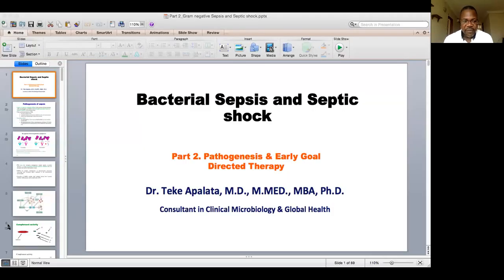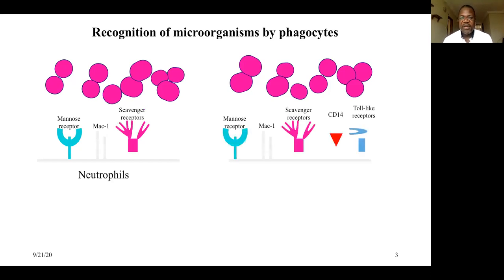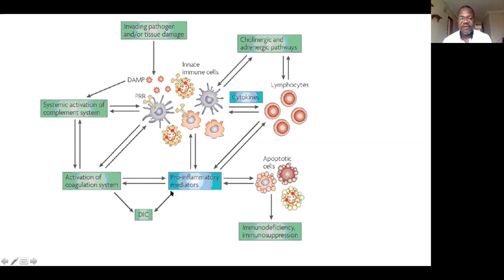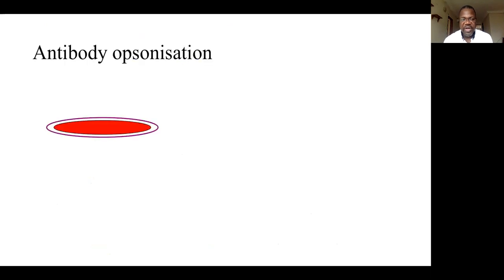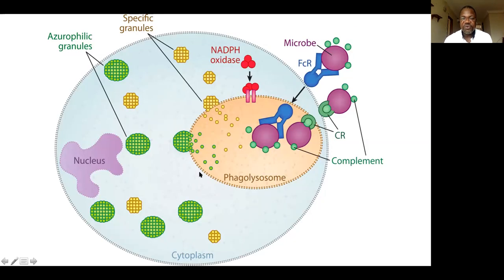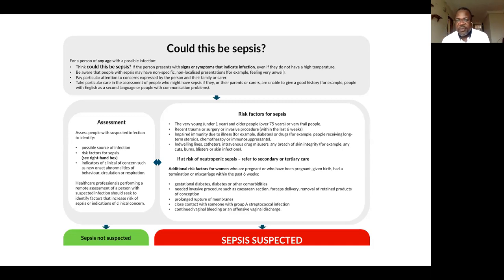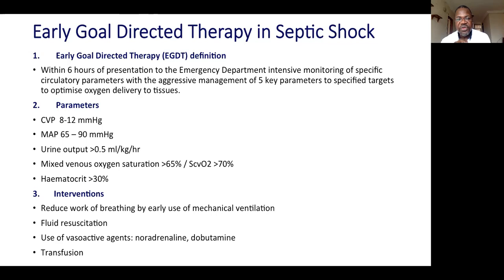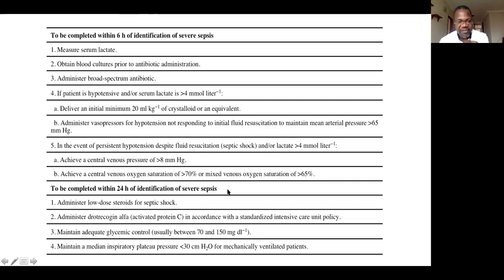Sepsis and Septic Shock (Part 2) by Dr. Teke Apalata, M.D., Ph.D.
This part 2 of the lecture on sepsis and septic shock explains the pathogenesis and management.